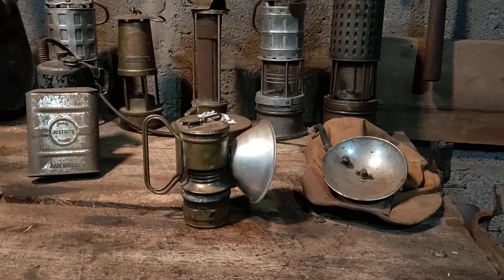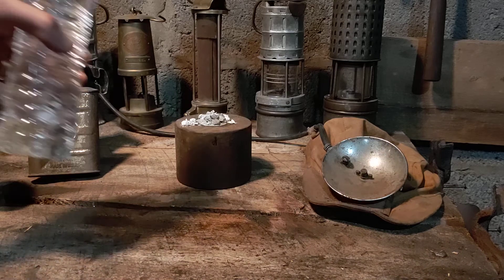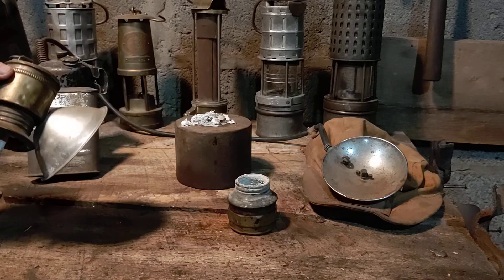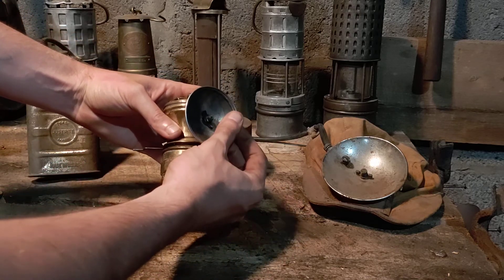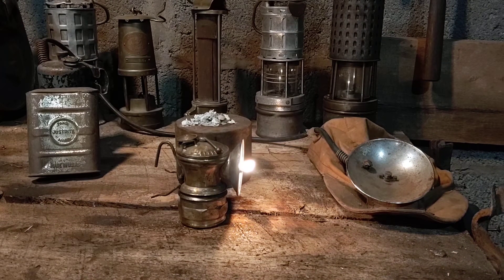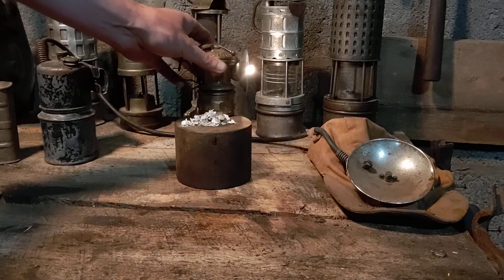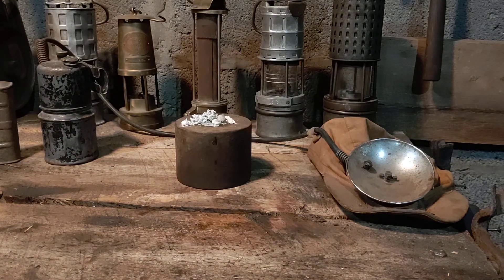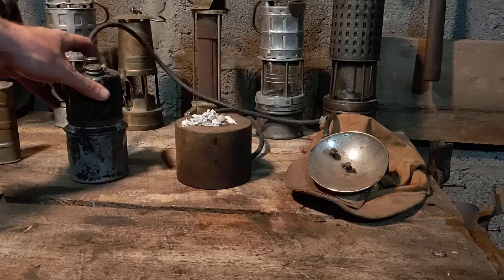Carbide Miner's Light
A little bit more in depth discussion on the use and function of a calcium carbide fueled miner's light. If you have any questions please comment or check us out on Facebook, Abandoned Mines of Pennsylvania.